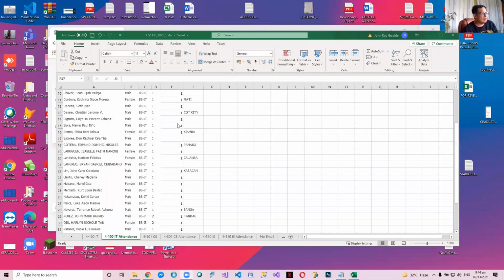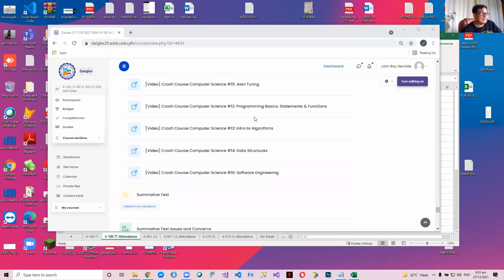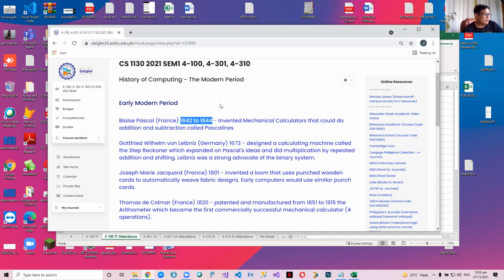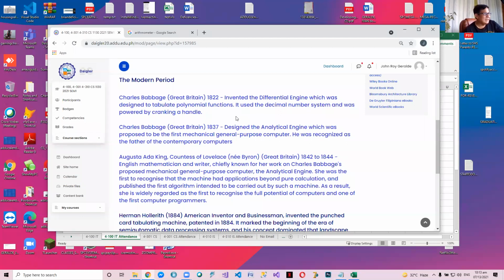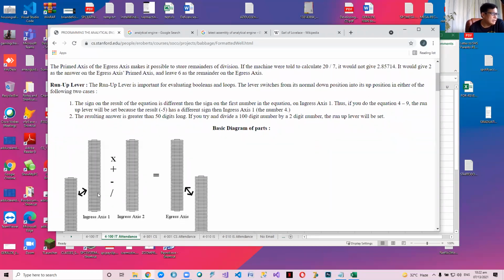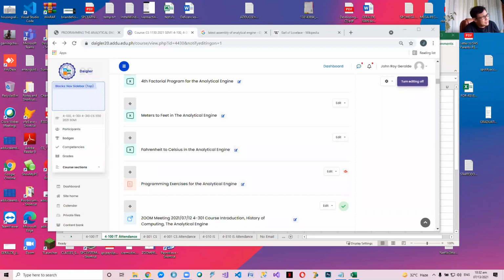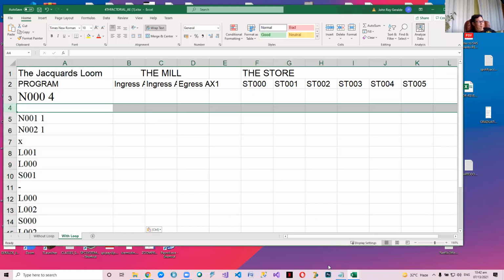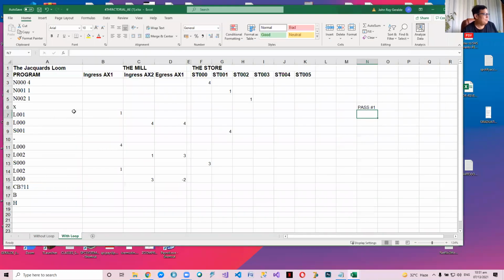ZOOMMEETING CS1130 4 100 Course Introduction, History of Computing, The Analytical Engine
Course Introduction, History of Computing, The Analytical Engine